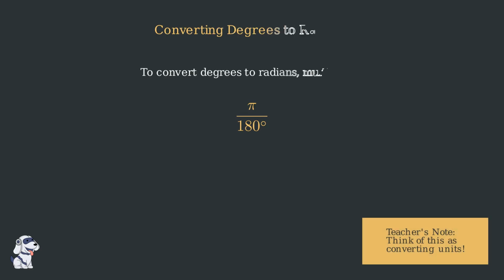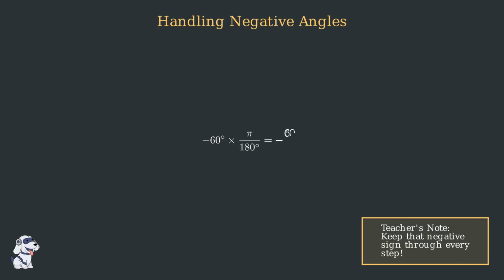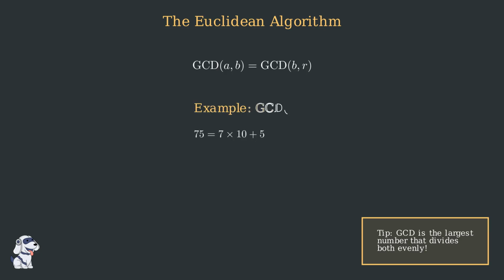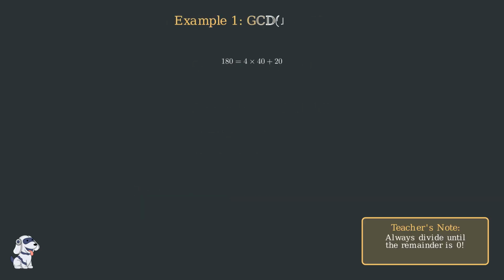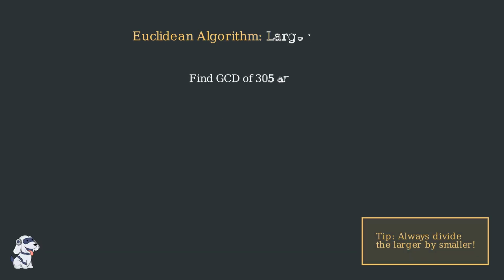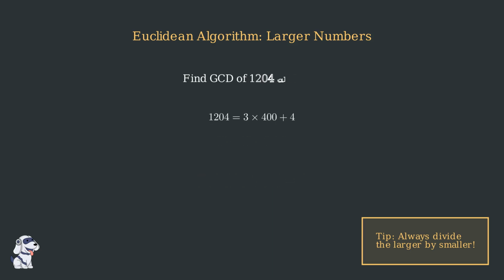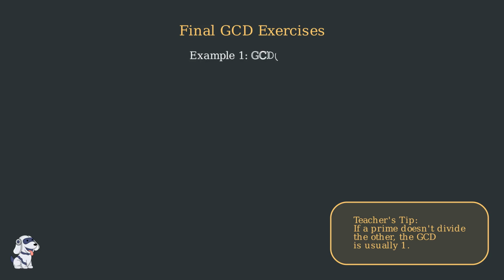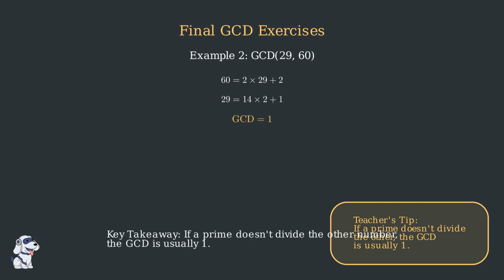How to Convert Degrees to Radians and Find GCD with Euclidean Algorithm.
Degrees and radians are two ways to measure angles. To switch from degrees to radians, just multiply your angle by pi divided by 180.

learn the Euclidean Algorithm to find the greatest common divisor, or GCD is going to help you with this exercises.